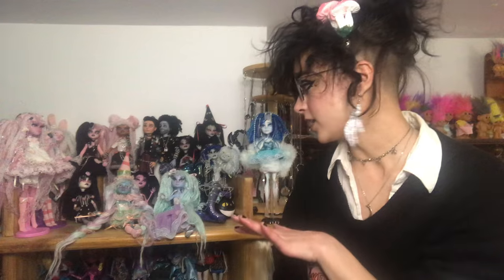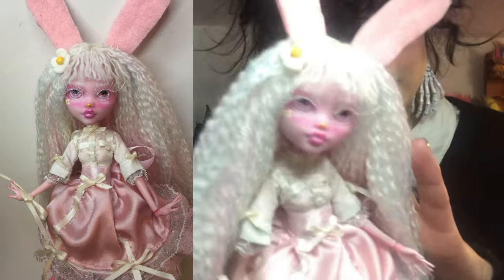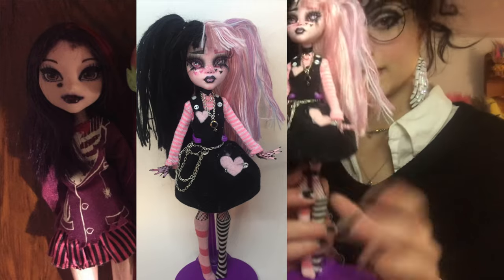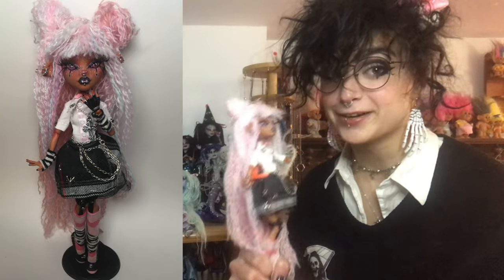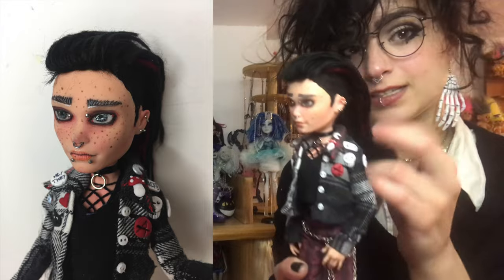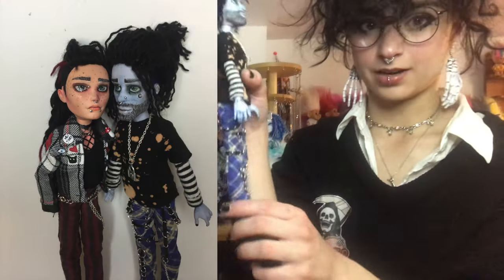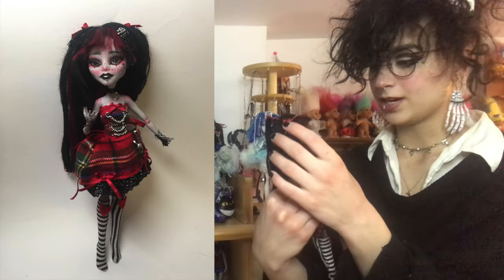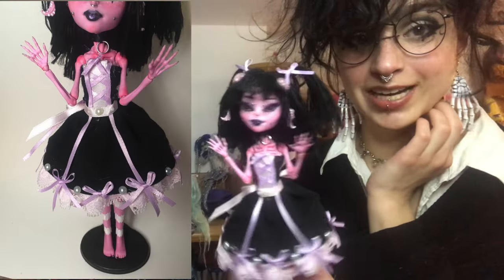Monster High Custom Doll (OOAK) Collection - Episode 5! Punk and Pastel Goth Dolls!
if you wanna see the rest of my ooak videos you can check out this playlist!

Timestamps:
Intro: 0:00-1:50
Melody: 1:50-4:41
Kuromi: 4:41-7:28
Emily: 7:28-10:29
Salem: 10:29-14:41
Felix: 14:41-18:22
Sparrow: 18:22-21:57
Sabrina: 21:57-25:08
Ash: 25:08-27:39 TRIGGER WARNING: CLOWNS
Onyx: 27:39-30:02

Calgary, AB
T2N 4S6